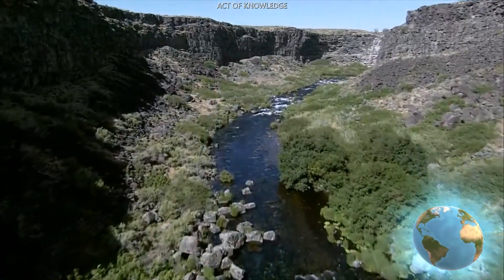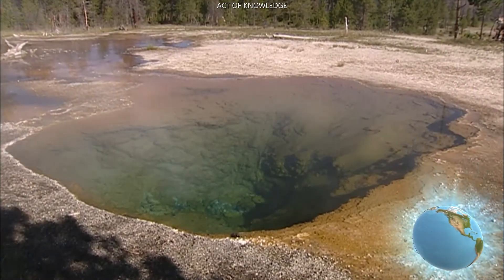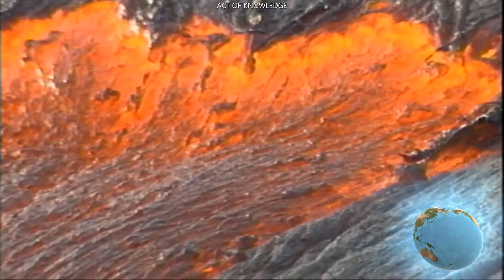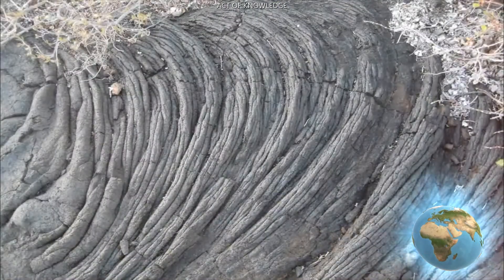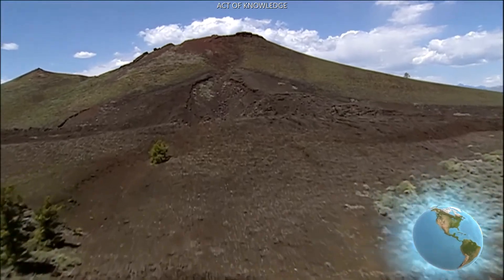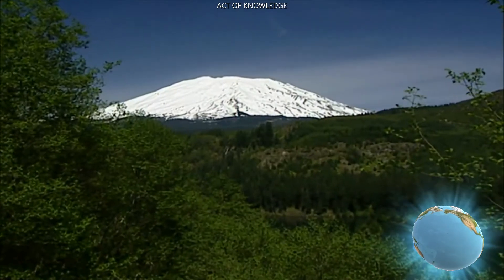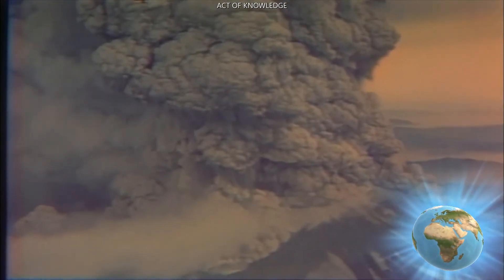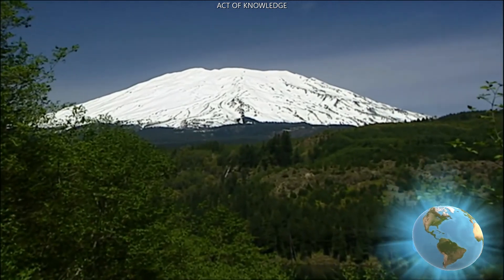What is a Volcano?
A volcano is an opening in the Earth’s crust that allows molten rock, gases, and debris to escape to the surface. Alaska, Hawaii, California, and Oregon have the most active volcanoes, but other states and territories have active volcanoes, too. A volcanic eruption may involve lava and other debris that can flow up to 100 mph, destroying everything in their path. Volcanic ash can travel 100s of miles and cause severe health problems. A volcanic eruption can:

Contaminate water supplies.
Damage machinery.
Reduce visibility through smog and harmful gases that may threaten low-lying areas.
Make it hard to breathe and irritate the skin, eyes, nose, and throat.